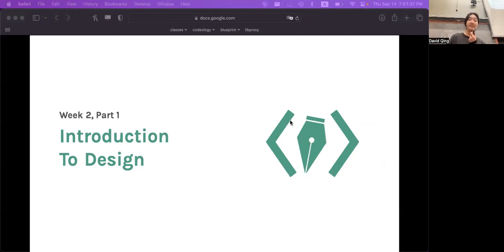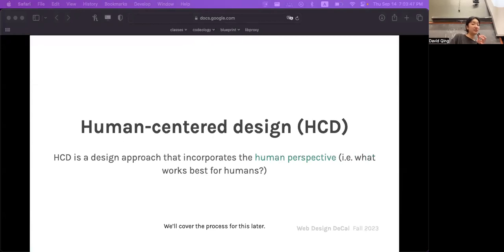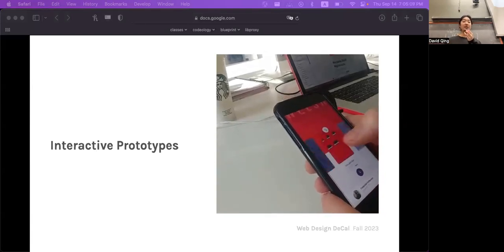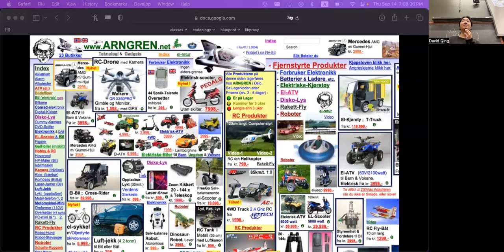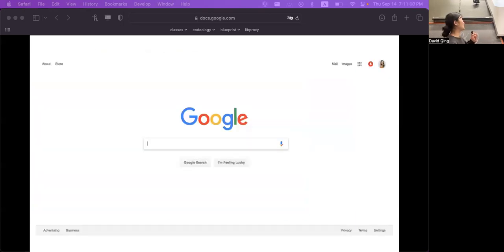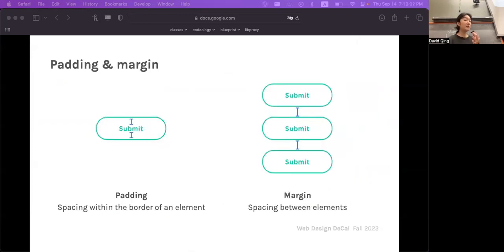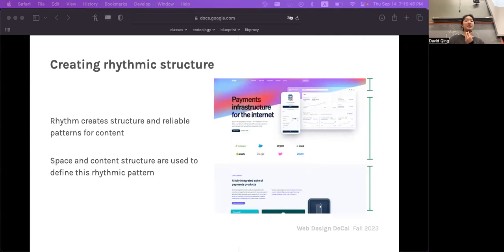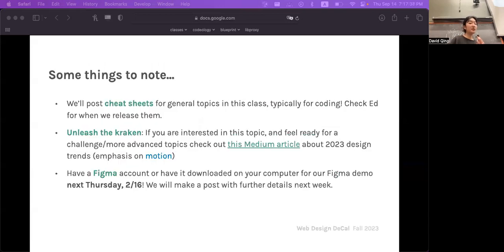[FA23] Lecture 2 Design: Introduction to Design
The first slide showing announcements was not captured on recording. The announcements are put below:

Homework 1, Homework 2
Due next week Thursday, 9/21 at 6:30pm

Lab 1
Due next week Tuesday 9/19 at 7:00pm

OH/Email
For more instant, in-depth help, visit us at office hours.

GitHub Submission Set-Up
If you have not finished setting up your GitHub, please do it ASAP! We will have no way to grade your work if you don’t

Attendance Requirement
Please remember that there are 4 required in-person lecture attendances throughout the semester. We will give reminders later in the semester if you are still missing this requirement.